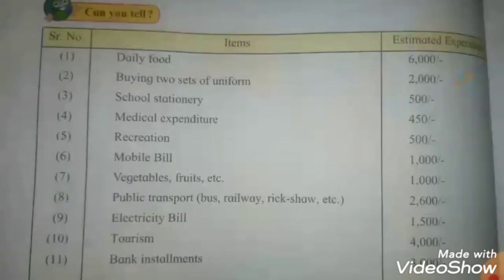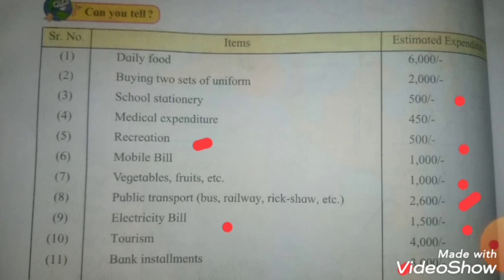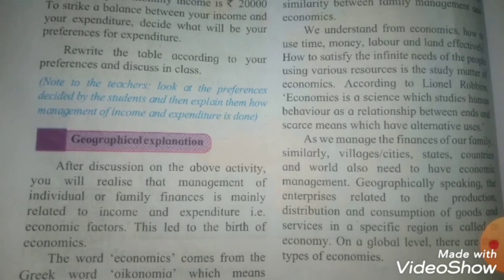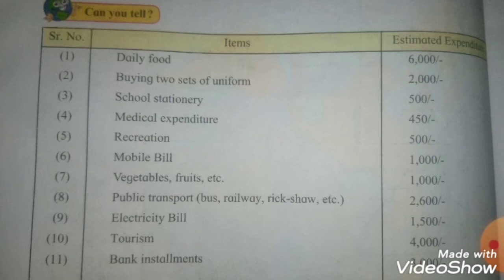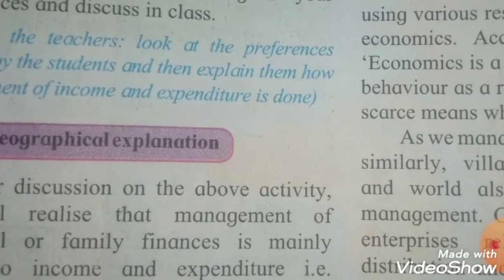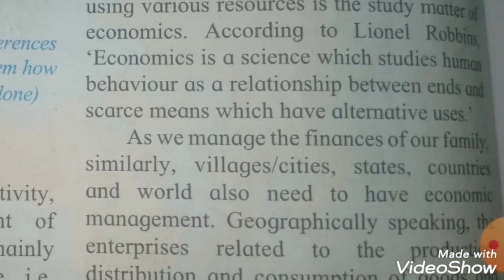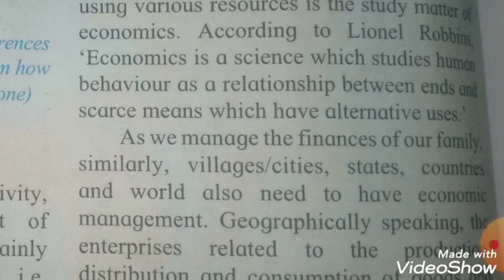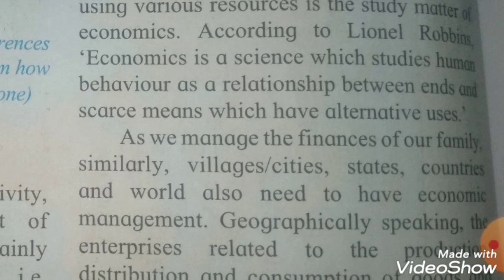Std 9 # Geography .ch. 8 Introduction to Economics..